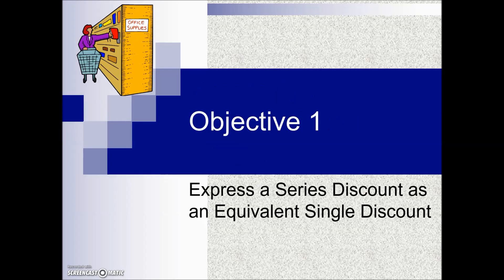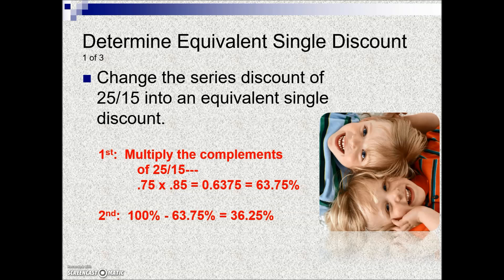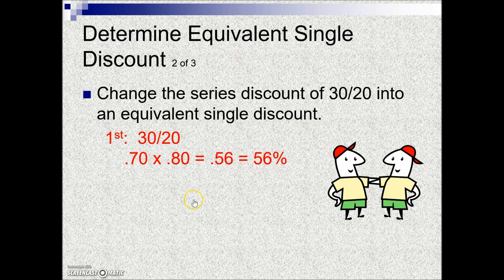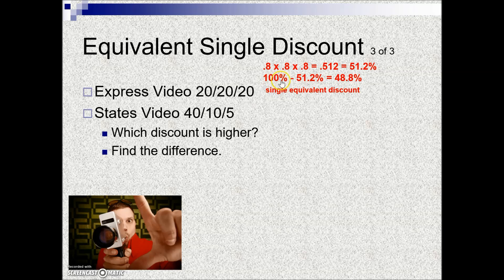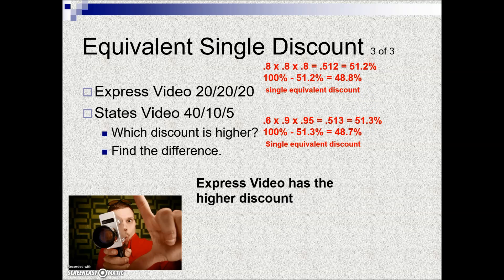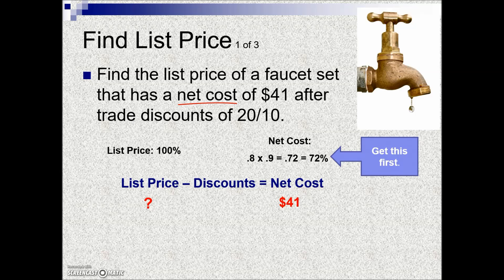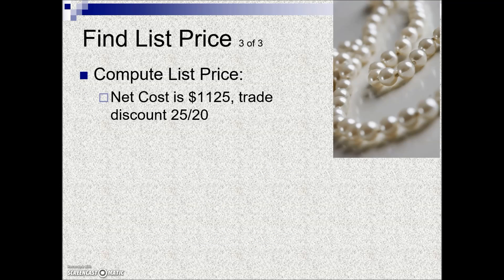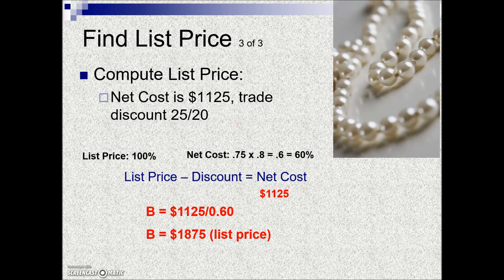Series discounts & Single Discount Equivalents-Math w/ Business Apps, Mathematics of Buying chapter.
This video lecture shows how to convert a series discount into a single discount equivalent.